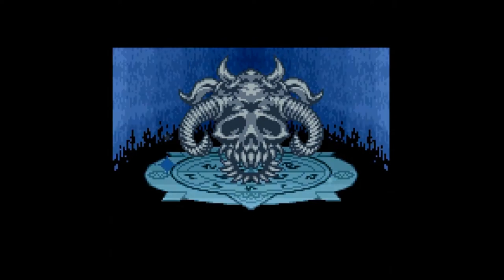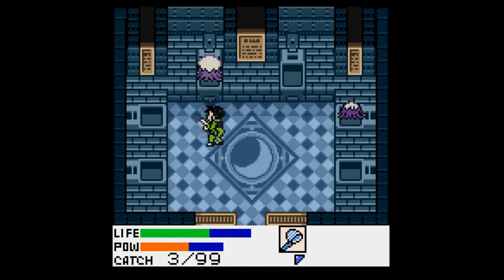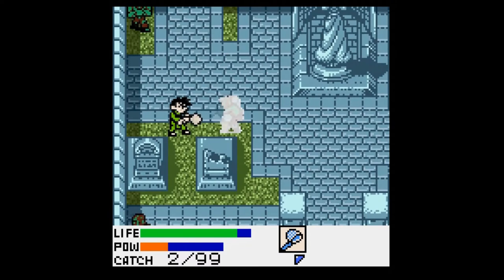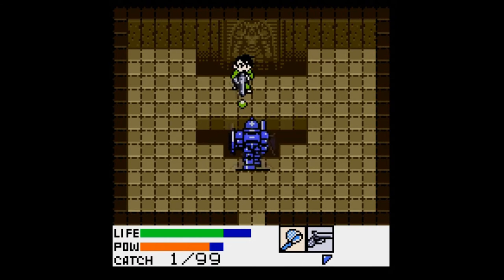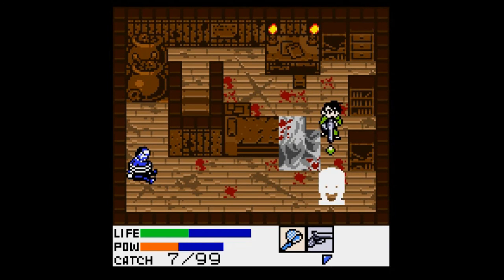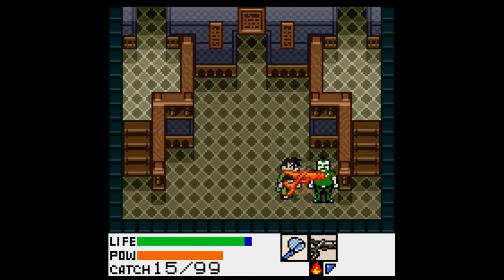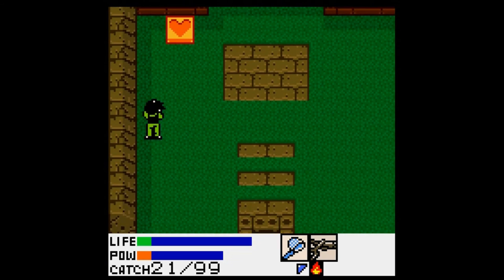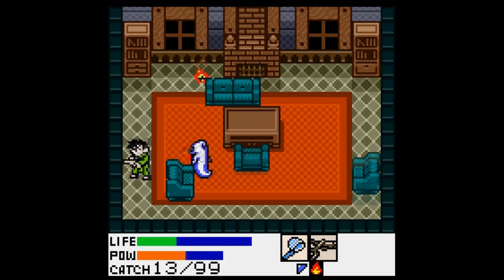BioPhoenix Game Reviews: Dark Arms Beast Buster (NeoGeo Pocket Color)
episode 101
so this is the first review in October meaning its horror related and im taking a look at Dark Arms Beast Buster for the NeoGeo Pocket Color wish is a system i have not done a review on yet and i do plan on doing more. so this is an action RPG with a horror setting wish seems fitting so with that being said thanks for watching and commenting :)